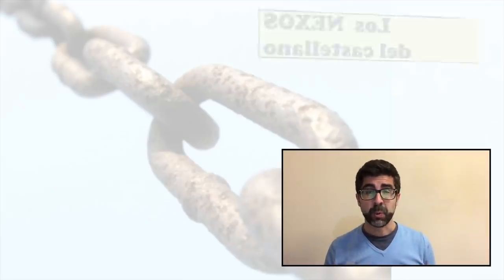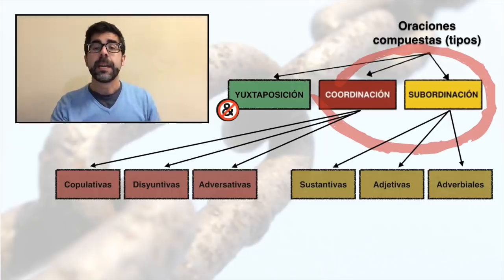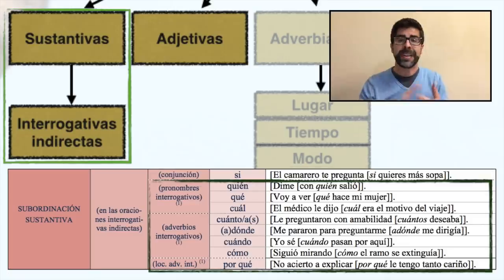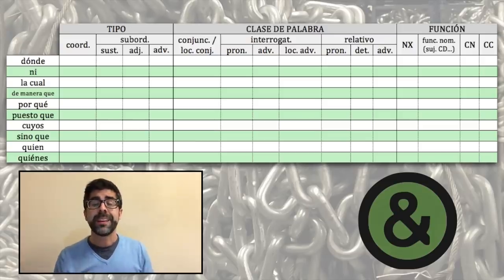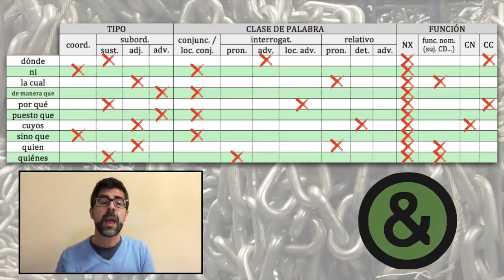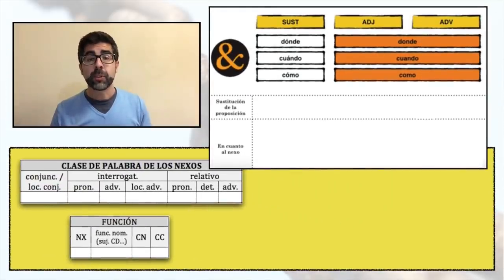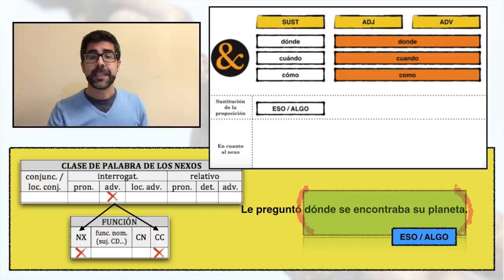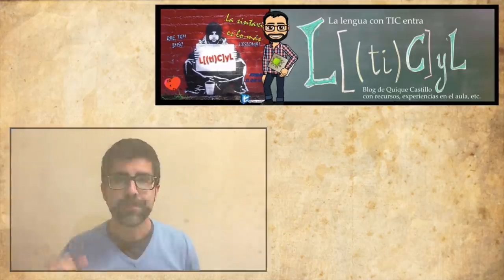EL NEXO. Clases de nexos. Tipos de "que". Diferencias entre "donde", "como" y "cuando"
Con este vídeo pretendo aclarar algunos conceptos capitales que suelen generar dudas en relación con un aspecto de la sintaxis, los nexos: me refiero, fundamentalmente, a los tipos de "que" y a las diferencias entre "donde", "como" y "cuando", aunque también se explicarán en él las distintas clases de palabras que desempeñan esta función y otras funciones posibles que pueden presentar dentro de la proposición. Para descargar el listado con los nexos que aparece al principio del vídeo